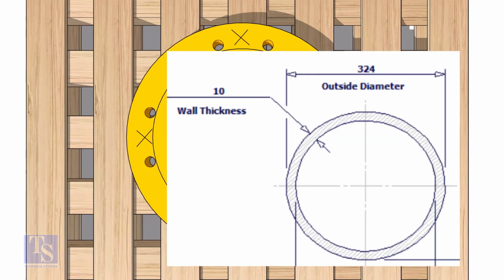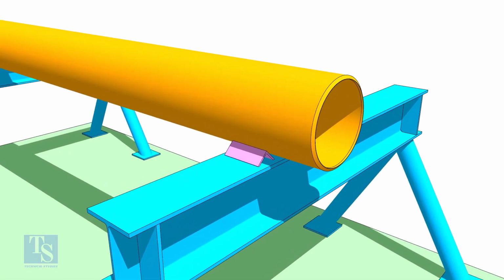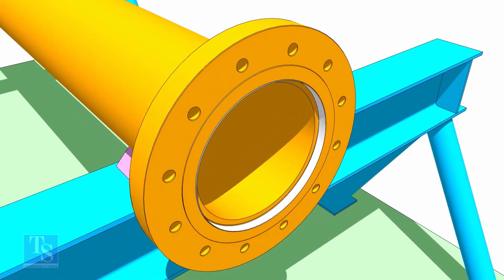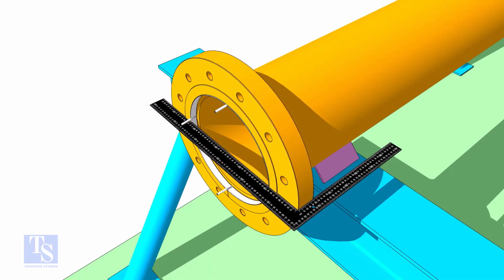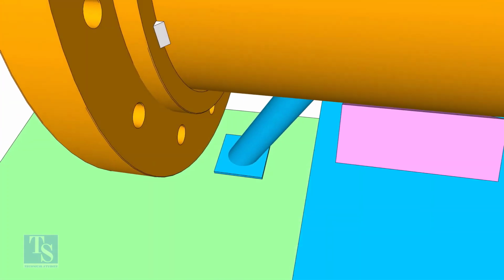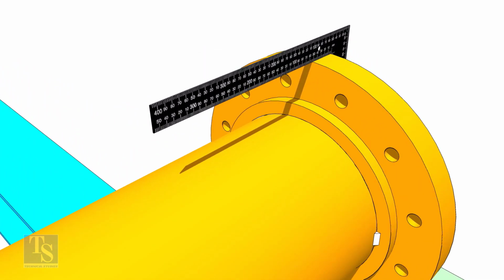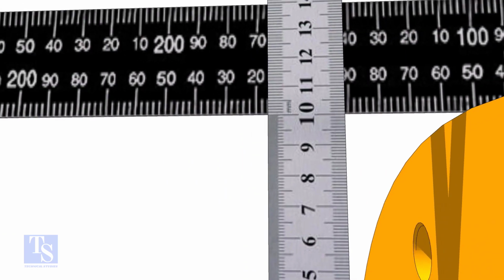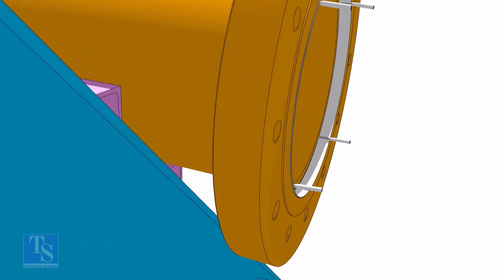SLIP ON FLANGE TO PIPE FIT-UP TUTORIAL